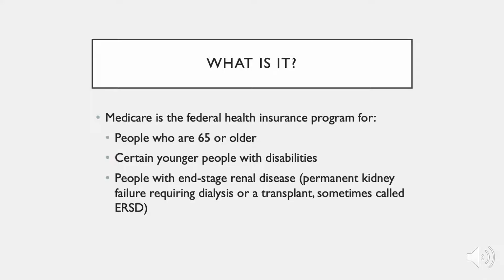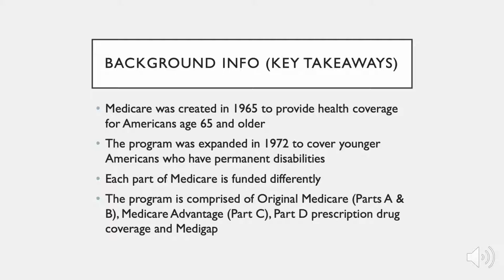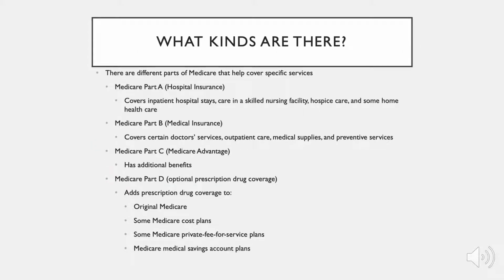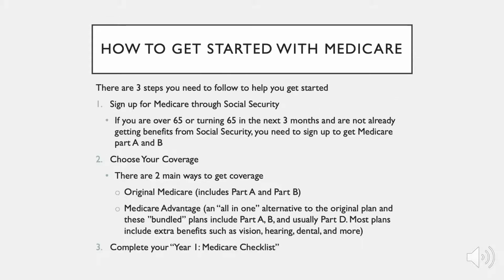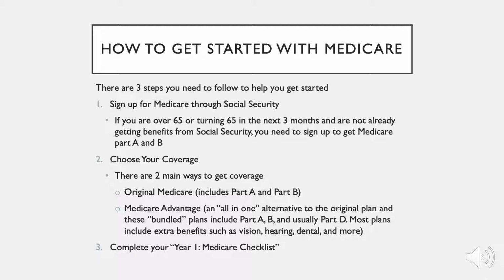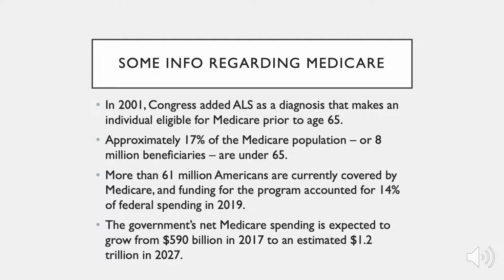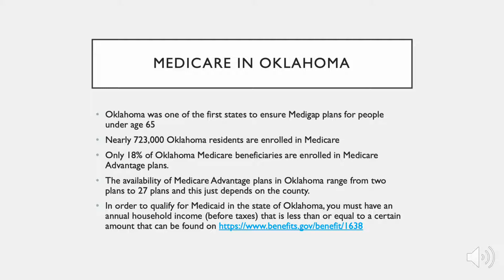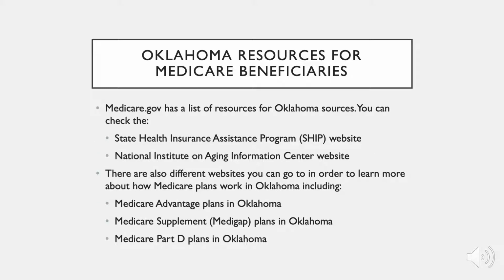Medicare Presentation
HES 4513 Individual Presentation